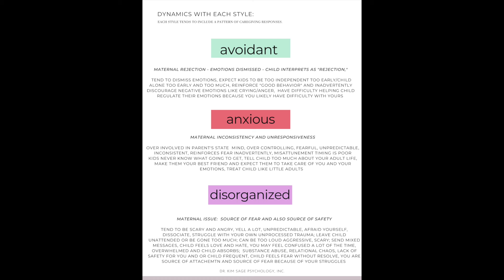the four attachment styles of love & attachment quiz (sage sessions #5)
This video describes attachment theory, the four attachment styles of "love," and includes a brief attachment style quiz.

How to score the quiz:

Attachment Style Assessment Quiz

This quiz will help you determine your primary attachment style. Answer each question honestly based on how you typically feel and behave in close relationships.
For each statement, select the option that best describes you:

1 - Strongly Disagree
2 - Disagree
3 - Neutral
4 - Agree
5 - Strongly Agree

I find it difficult to depend on others.
I often worry that my partner doesn't really love me.
I'm comfortable being close to others.
I rarely worry about being abandoned.
I feel uncomfortable when relationships become too close.
I need frequent reassurance that I am loved.
It's easy for me to be affectionate with my partner.
I'm nervous when partners get too close to me.
I often worry that my partner will leave me.
I find it easy to trust others.
I prefer not to show my true feelings to my partner.
I feel comfortable sharing my private thoughts with my partner.
I'm afraid that I will lose my partner's love.
I don't often worry about my relationships.
I get uncomfortable when a romantic partner wants to be very close.

Scoring
Tally your scores for each attachment style:
Secure Attachment:
Questions 3, 4, 7, 10, 12, 14
Anxious Attachment:
Questions 2, 6, 9, 13
Avoidant Attachment:
Questions 1, 5, 8, 11, 15

The category with the highest score indicates your primary attachment style. If you score high on both anxious and avoidant, you may have a disorganized attachment style.
Understanding Your Results
Secure Attachment: You're comfortable with intimacy and independence. You trust others easily and have positive views of relationships13.
Anxious Attachment: You crave closeness but often fear abandonment. You may seek frequent reassurance in relationships12.
Avoidant Attachment: You value independence and may be uncomfortable with too much closeness. You may have difficulty trusting or depending on others14.
Disorganized Attachment: You may have conflicting desires for closeness and distance, often feeling confused in relationships15.
Remember, attachment styles can change over time with self-awareness and effort. This quiz is a starting point for understanding your relationship patterns, not a definitive diagnosis

Top Recommended Quizzes

Experiences in Close Relationships (ECR) Scale
This is considered one of the most widely used and validated attachment style tests3. It has been:
Translated into 17 languages
Used in hundreds of academic studies
Shown to be highly accurate and reliable
Applicable across various groups (adolescents, older adults, same-sex couples, etc.)

Adult Attachment Questionnaire (AAQ)
This 17-item questionnaire is a validated measure of attachment avoidance and anxiety3. It classifies attachment patterns based on two dimensions.

Attachment Style Questionnaire (ASQ)
The ASQ has two key advantages3:
Focuses on close relationships in general, not just romantic ones
Allows for more precise assessment of specific facets of attachment

Relationship Scales Questionnaire (RSQ)
Developed by Griffin and Bartholomew, this 30-item questionnaire measures four attachment prototypes3.

Other Reliable Options

ECR-RS (Relationship Structures): A 9-item version that assesses attachment across different relationship types3.
ECR Short Version and ECR-12: Brief 12-item versions of the original ECR scale3.

R. Chris Fraley's Quiz: Offers both 4-minute (36 questions) and 15-minute (128 questions) versions, providing detailed results plotted on a quadrant1.

Diane Poole Heller's Quiz: A 45-question assessment by an attachment theory expert, offering nuanced results

***This "Sage Sessions" series will start broadly and in the next few videos I will start diving into each of the topics (ie attachment, autism, adhd, trauma, childhood, adult relationships etc) in MORE SPECIFIC  detail (ie "what happens when someone with avoidant attachment ends a relationship..."

xo

**3 FREE ONLINE COURSE LESSON PREVIEWS
FROM MY NEW COURSE "THE HYPER-VIGILANT TRAUMA PERSONALITY FROM EGGSHELL PARENTS"

I am also working on creating a free weekly newsletter and will be sharing more info soon!

🌷NEW COURSE!  "THE HYPER-VIGILANT TRAUMA PERSONALITY FROM EGGSHELL PARENTS AND PARTNERS" on thinkific.com

FOR MORE INFORMATION ON DR. KIM SAGE'S ONLINE COURSES
AND FREE COURSE: